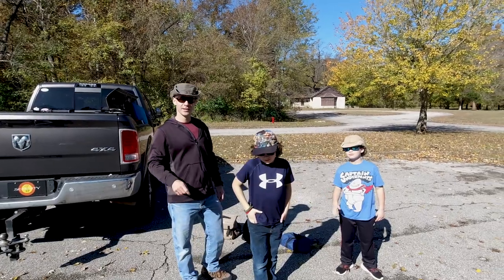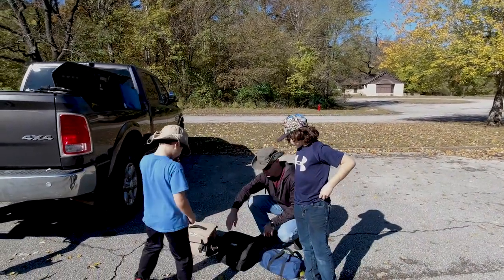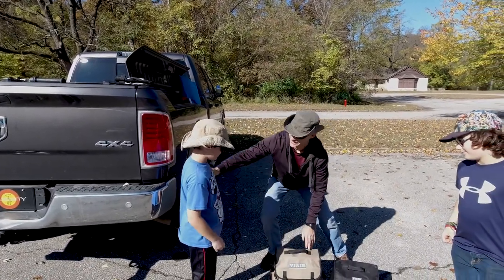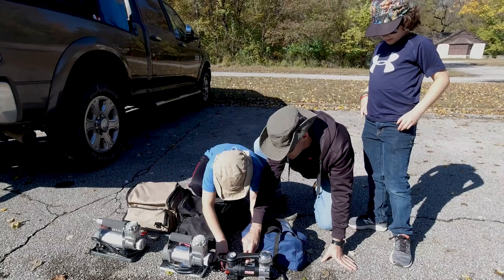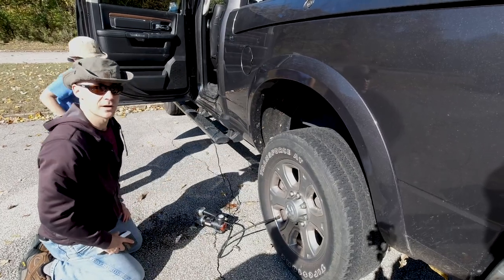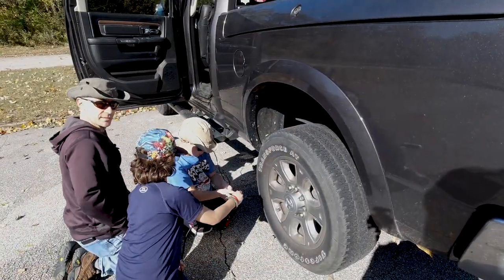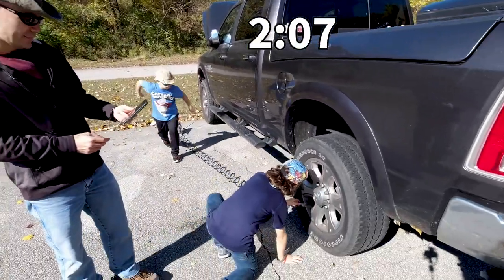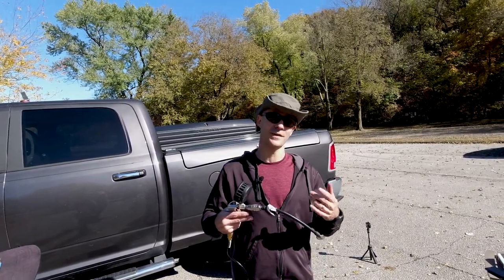Which Viair Should You Buy? We review the 85p, 300p, and 400p-rv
Viair air compressors are widely regarded as some of the best vehicle tire inflators on the market, but which one should you buy? We put 3 models to the test in this review to find out how they compare. The Viair 85p is a great value for cars while the Viair 300p is designed for heavy duty use. The Viair 400p-rv is the biggest we tested and has extra tools designed for RV owners. Check out how they stack up!

Viair 85p
Viair 300p
Viair 400p-rv